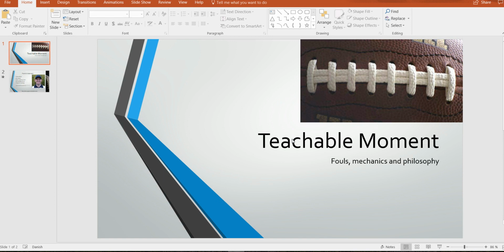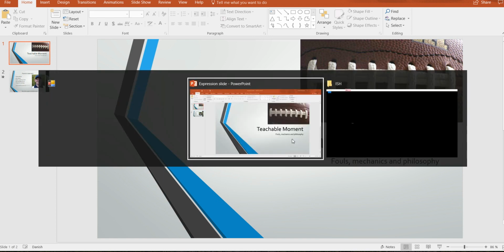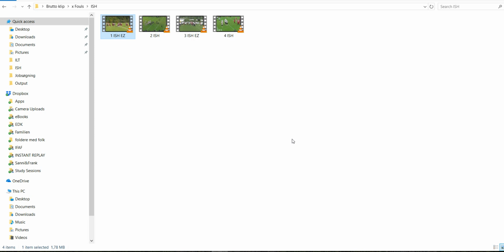Illegal shift TM 013 17